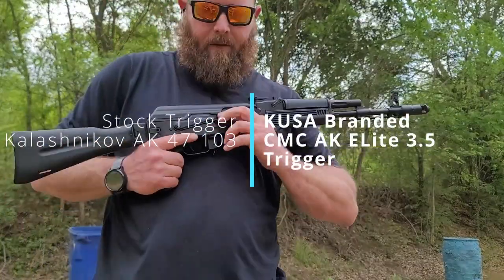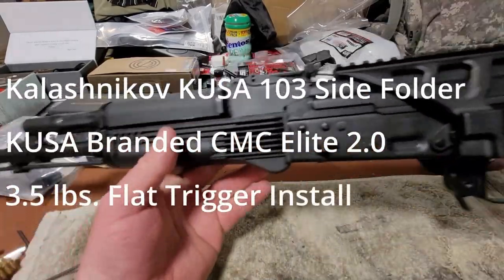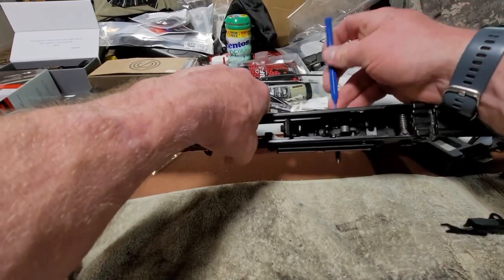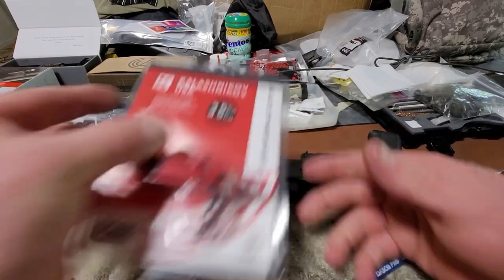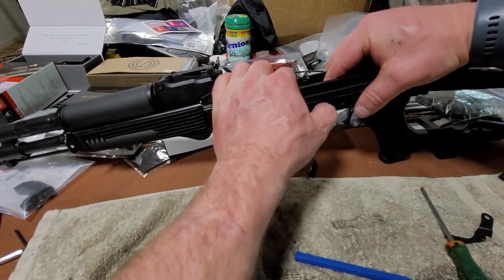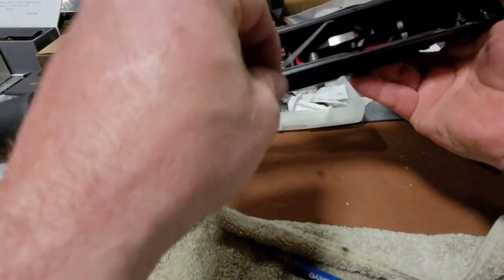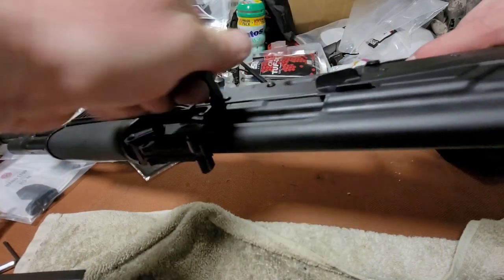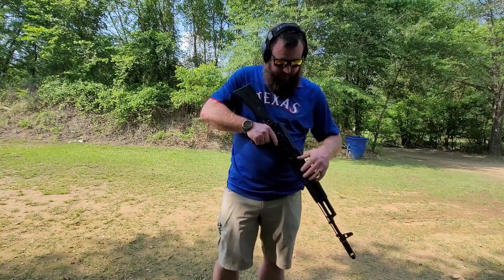Kalashnikov AK-47 103 NEW CMC Elite 2.0 Trigger Upgrade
In the first couple minutes of the video you can see before and after of the stock trigger and then the CMC Elite 2.0 3.5 LBS Trigger Group, after that ill show you how i removed the stock trigger and installed the new one

If you have bought the CMC trigger you will most likely run into the issue i had that the stock safety selector would not work after installing but thankfully KREBS Customs makes a FULL AUTO ENHANCED safety part # AKM6F, without the KREBS safety the gun would allow you to chamber and fire